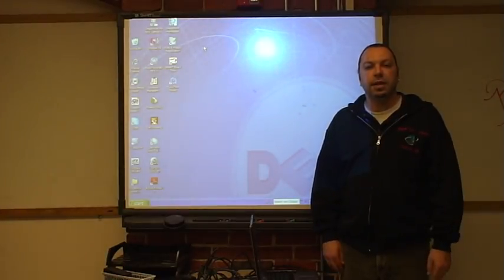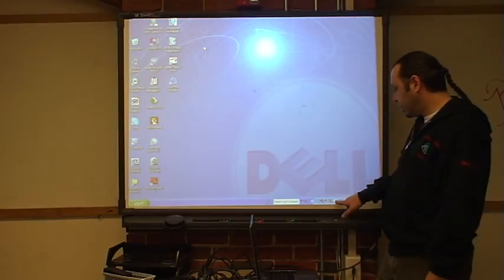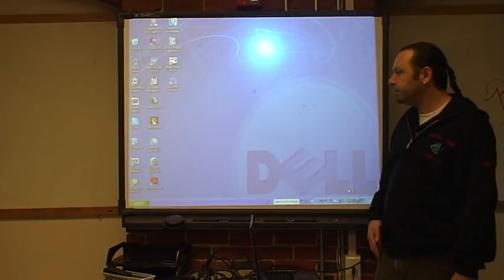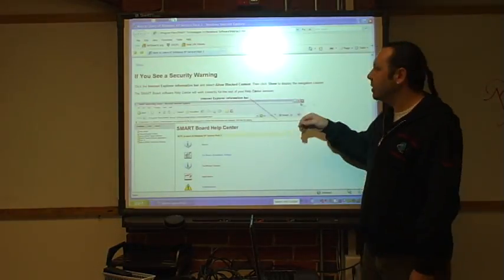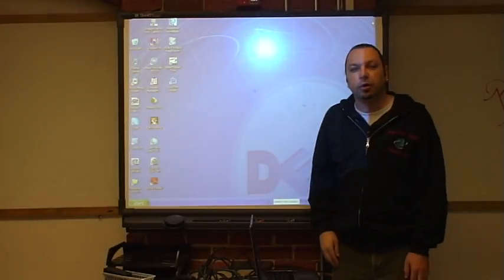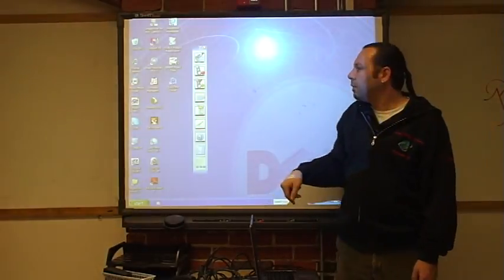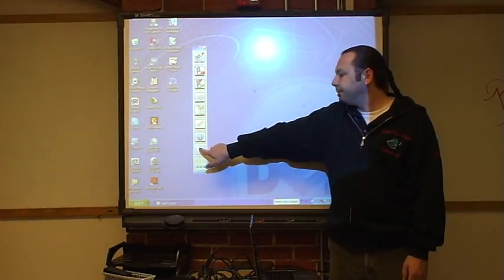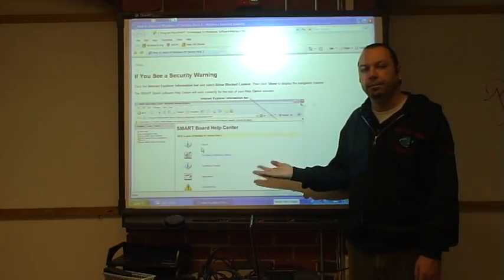Help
Smartboard Training